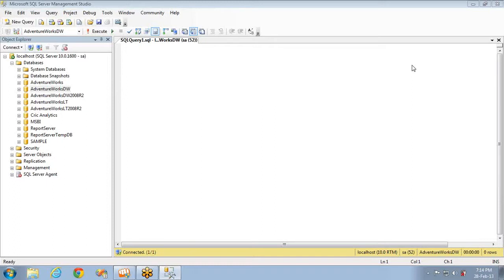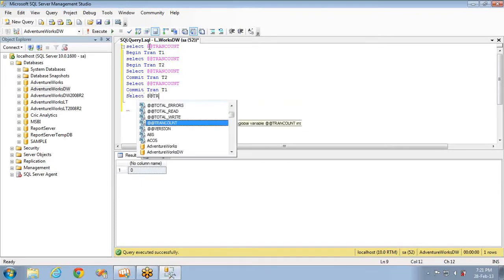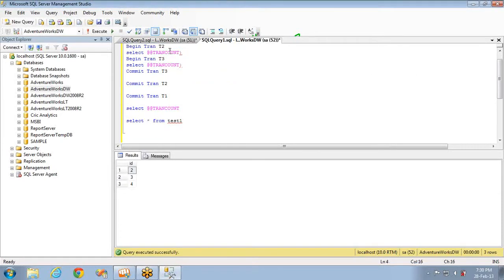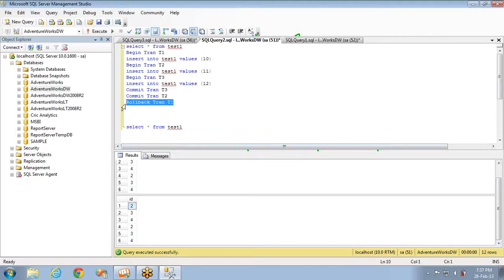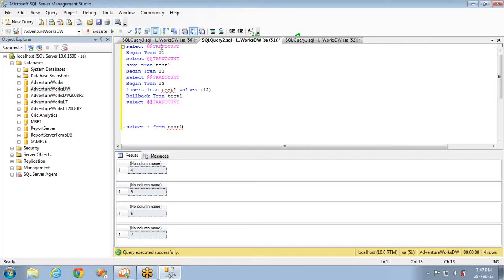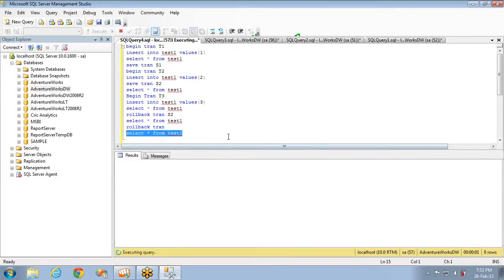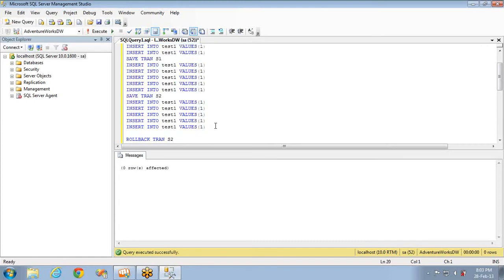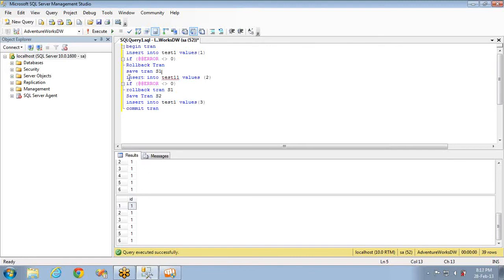MSBI Training Part 50